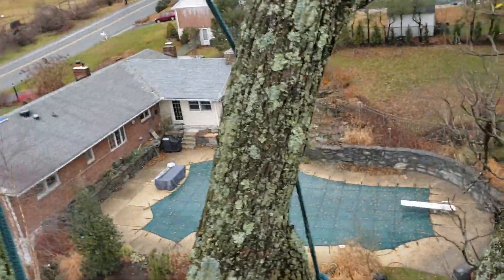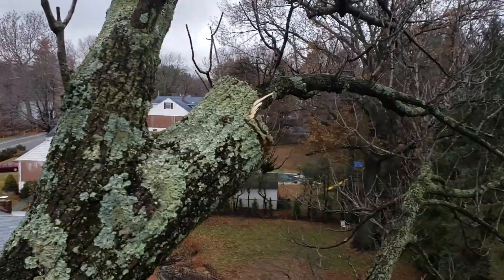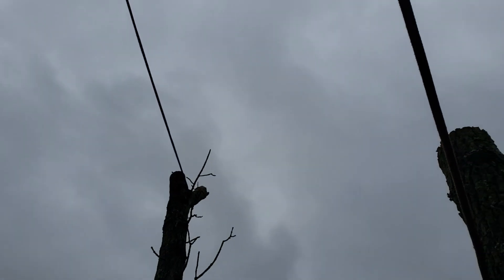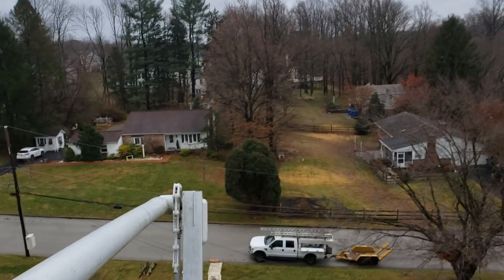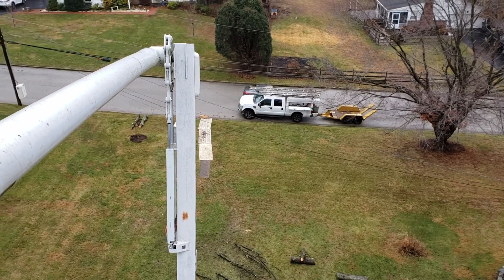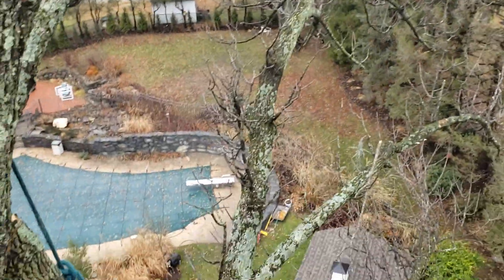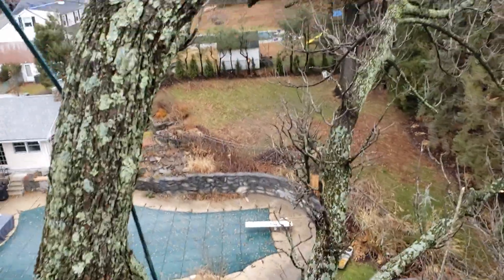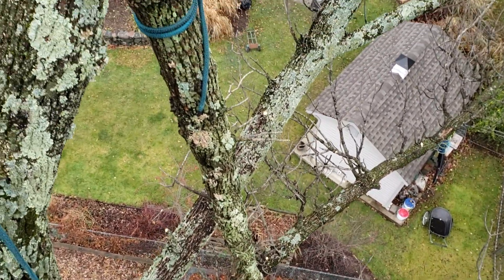Letting the back weight hang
The battery died on this short video before I had a chance to finish.
This video shows a large limb that was cut, with only a static line to keep it from falling. There was no intention to lower the piece to the ground.
The point here is that I was able to take some back weight off the tree, and just let it hang, which would make pulling the back leaner quite a bit easier. Once hanging, I had the option to piece it out, or pull it over with the tree.

credit to Jerry Beranek for turning me onto the idea of letting horizontal limbs hang to remove their leverage, which he did fairly recently.